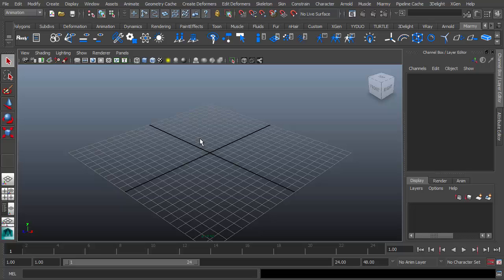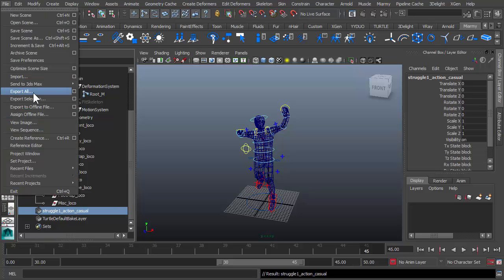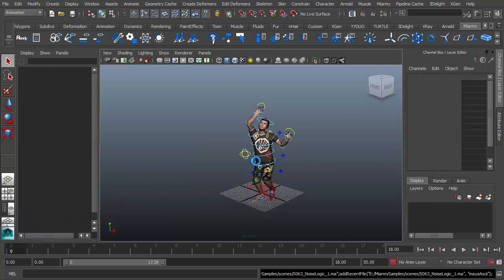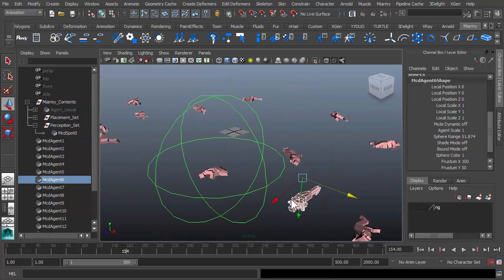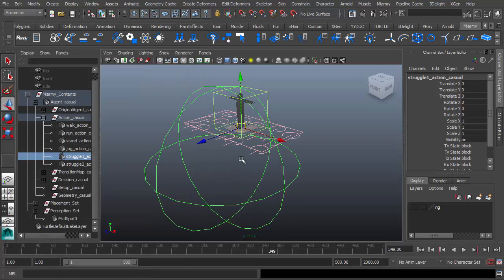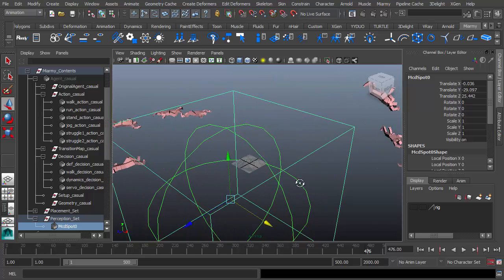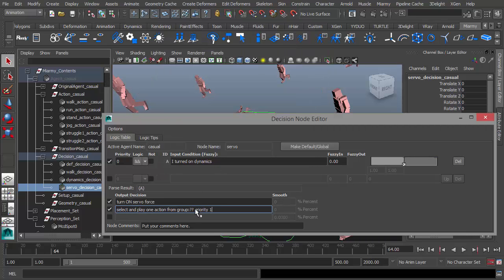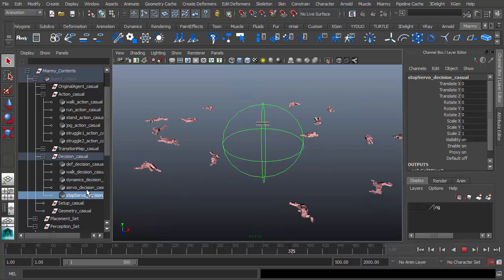093 Servo Force